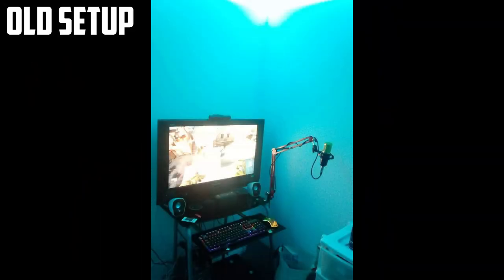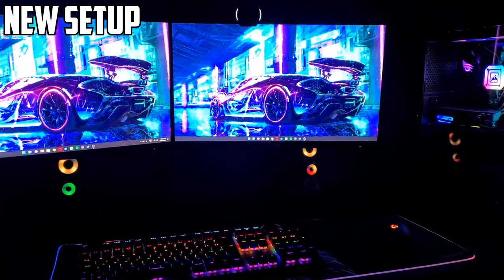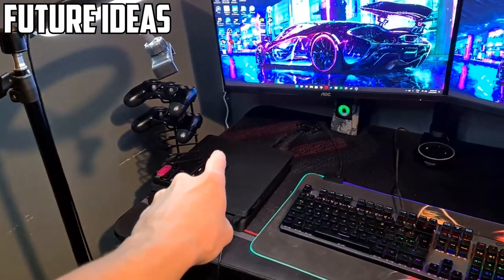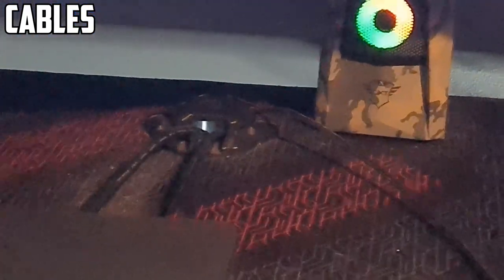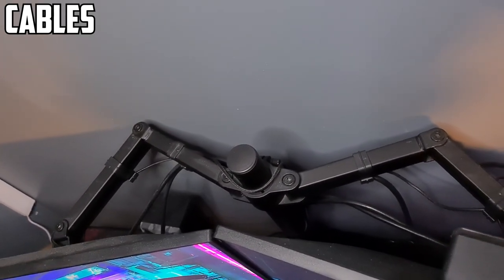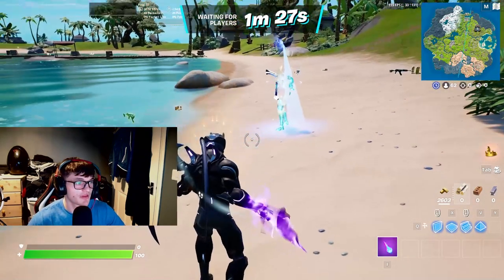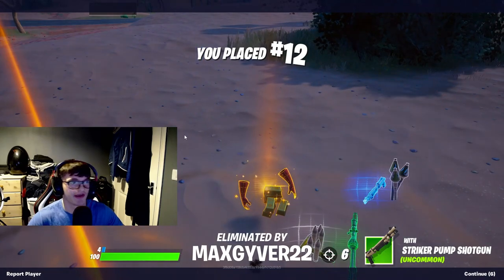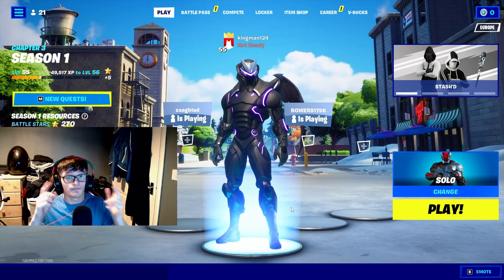Here Is My Dream Gaming Setup Tour For £3000 In 2022 !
In this video, I show you my current £3000 YouTube gaming setup tour in 2022.
Specifications:
GPU:1660 Super gaming x
CPU:Ryzen 5 5600X
COOLER:CORSAIR ICUE ELITE CAPILEX LIQUID
RAM:32 GB Corsair RGB Pro 3600mhz
MB:ROG STRIX B550-E
NVME:SABRENT 1TB 3.0
PSU:700 WATT FX PRO 80 PLUS BRONZE
 BOTH MONITORS:1080P 144HZ AOC 1MS IPS